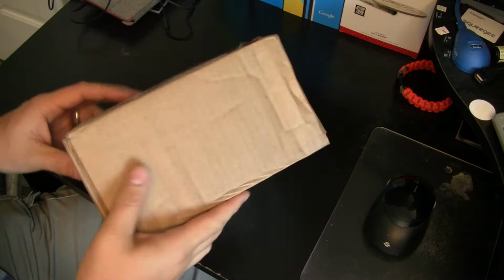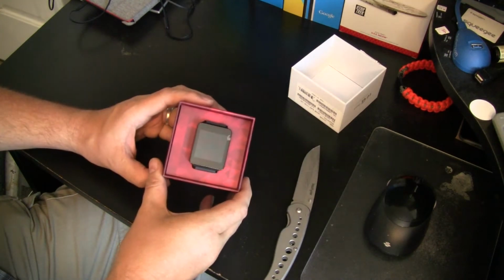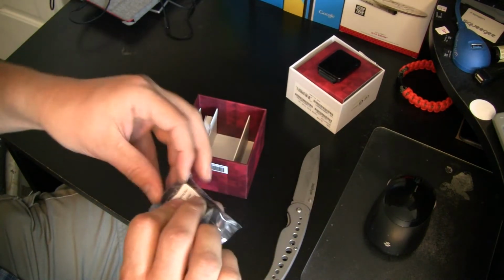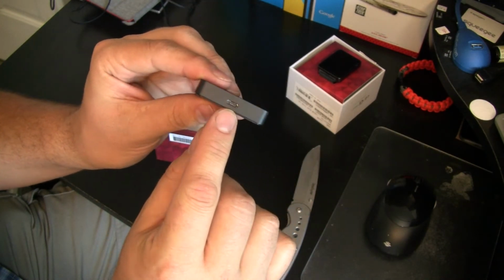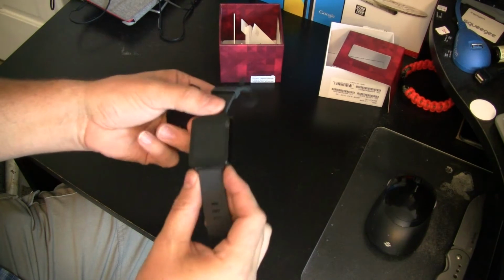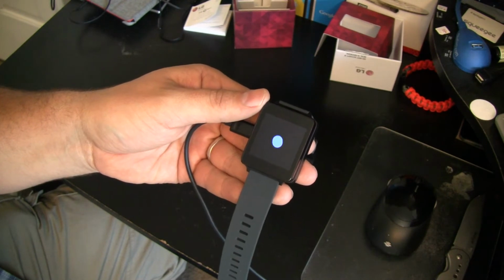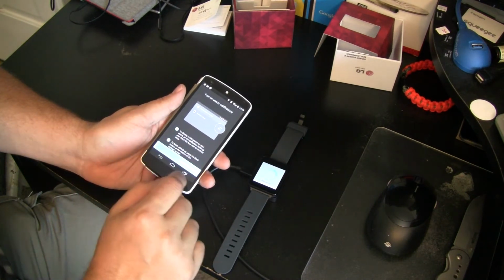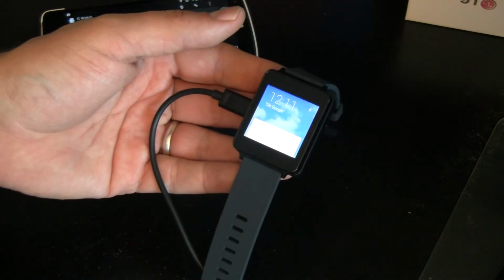LG G Watch Unboxing and First Impressions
Wearables are the next big thing in technology. We've had Bluetooth-powered headsets and earpieces for a while, and Google's got their Google Glass "thing" that turns you into some kind of a cyborg.

I'm somewhere between those two: I like information that's presented quickly and easily -- and on my wrist. I've tried several Bluetooth watches, and even backed the Pebble on Kickstarter.

Today I got my LG G Watch, powered by Android Wear. Let's unbox it and see what you can expect if you get a G Watch of your own.